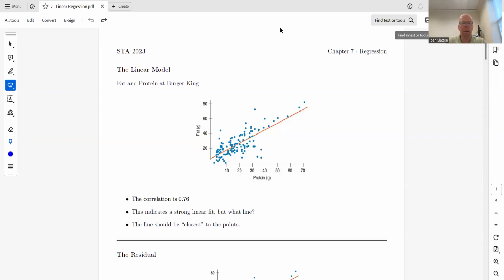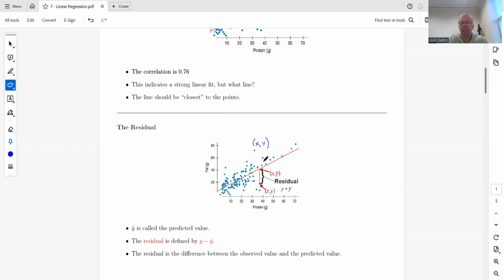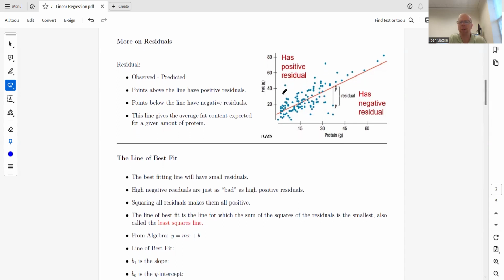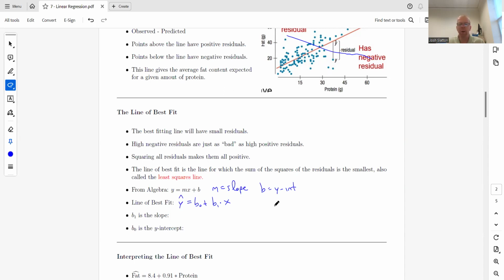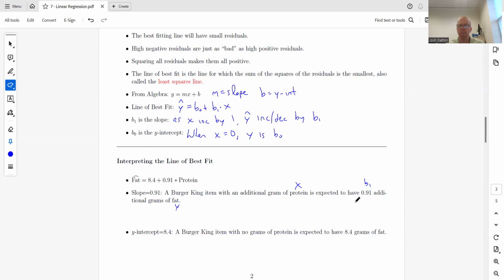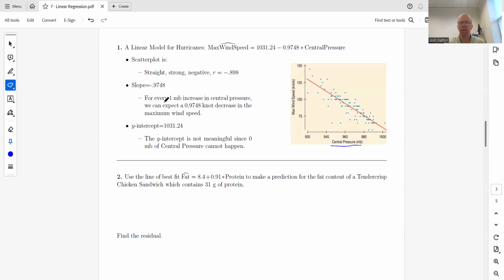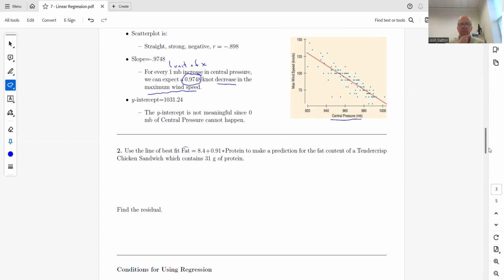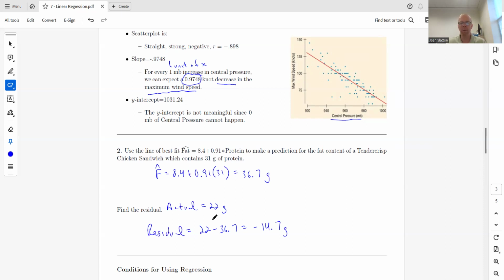Understanding Linear Regression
In this statistics lesson, we introduce linear regression by learning how to find and interpret the line of best fit. We'll also define residuals, explain what they represent, and use them to evaluate how well a regression line models the data.

Topics covered:

Scatterplots and linear relationships
The line of best fit
Making predictions with a regression equation
Residuals (prediction errors)
Positive and negative residuals
Interpreting regression models
Worked examples

Linear regression is one of the most widely used statistical techniques because it helps us model relationships between variables and make predictions based on data.